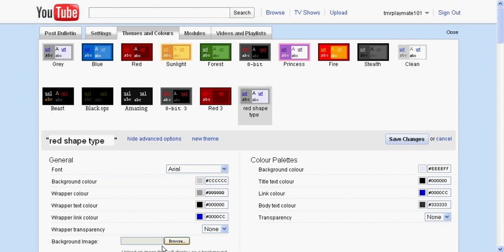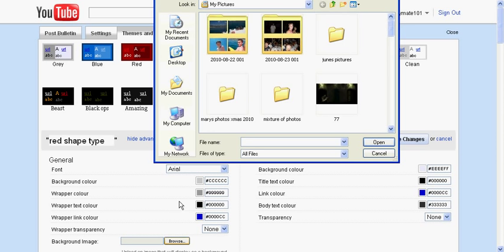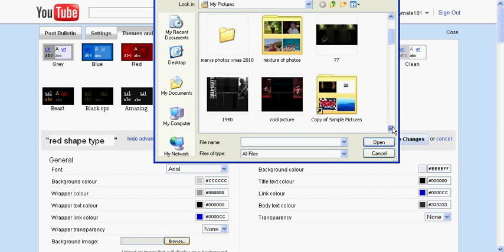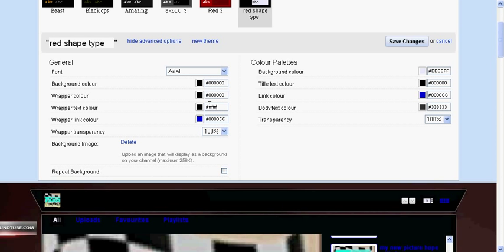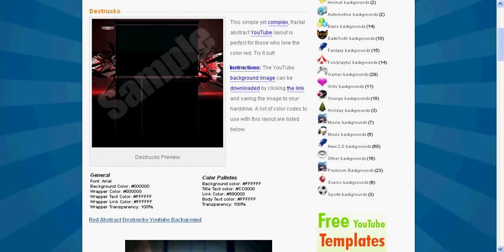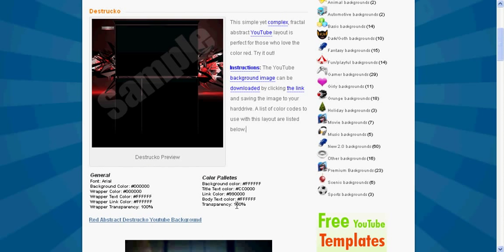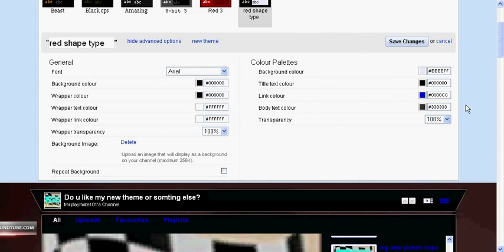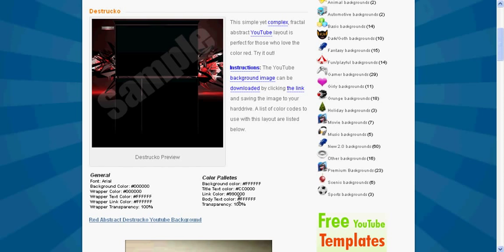How 2 get a good theme on youtube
Hi Guys so what u have to do is open a new tap and type in Which then take you to that website search and find a theme you like click on continue then click on the picture And right click on the picture and click save to save where u want then go on to ur channel Go onto themes create new theme pick a name and there will be a browse option click on browse find where u saved the picture wait until it comes up now go onto the website in ur other tab & then press back just 1 time tho. Now it shows on the bottom of the page a and look at the number and what each one is like background then type in in into the one on youtubeand there u have it

   Thanks hope that helps you how 2 get a cool new theme

      GOOD LUCK!!!